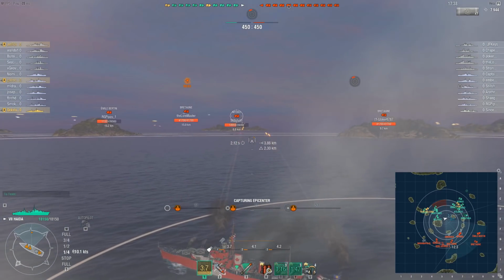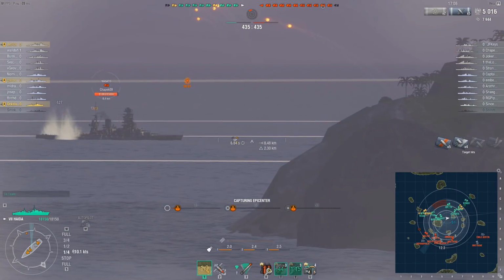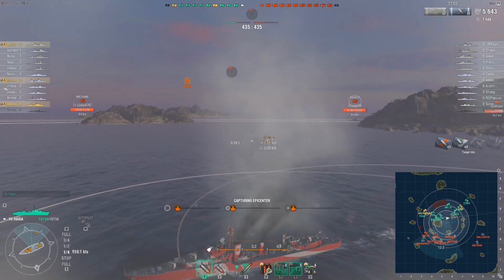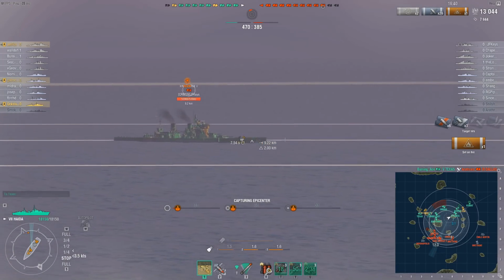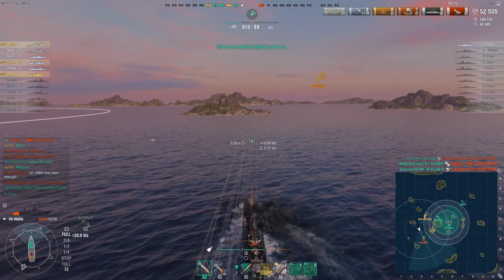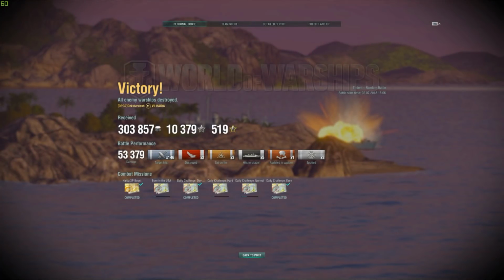World Of Warships - HMCS Haida Review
Here at last. HMCS Haida. The wait is over my friends. She was a perfect surprise for Canada day